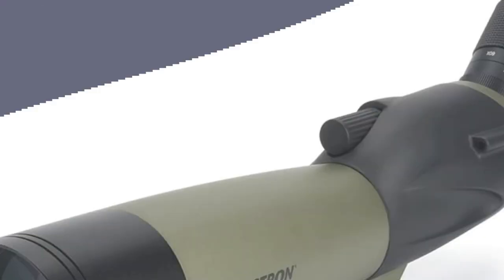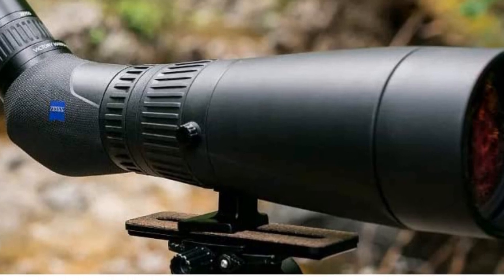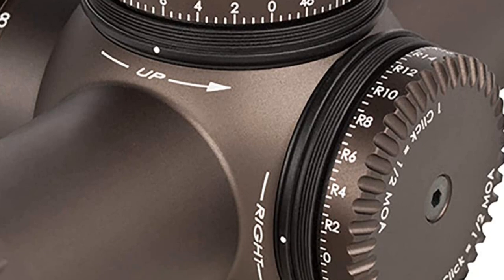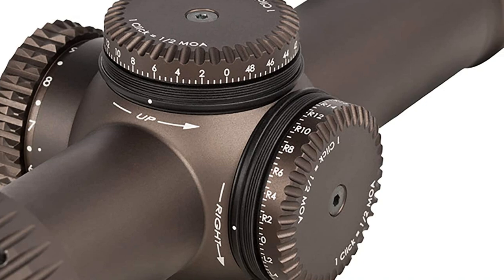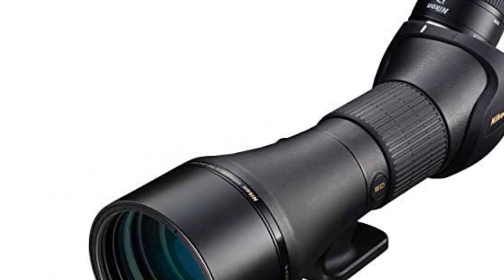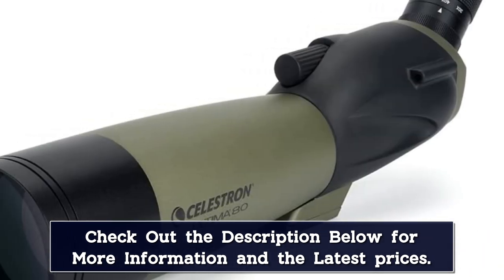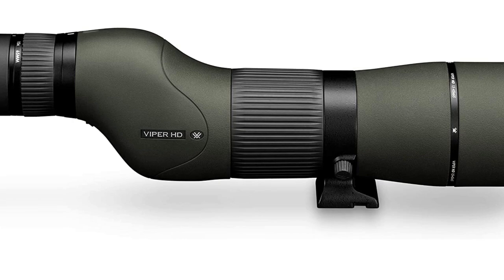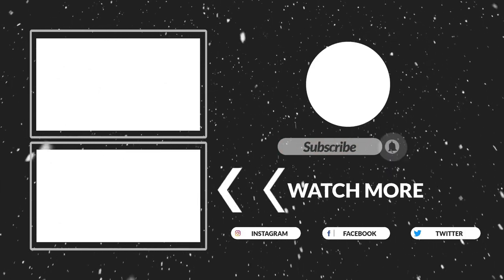Top 5 Best Spotting Scopes Reviews of 2024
In This Video, I Listed "Top 5 Best Spotting Scopes 2024" You Can Check the discount Price or Purchase in the Description Below!

👉05.25-75x60 Zoom Spotting Scope

👉05.25-75x70 HD Spotting Scope

👉04.Visionking 25-75x70 Telescope Spotting Scope

👉03.SVBONY SV28 50/60/70/80 Spotting Scope

👉02.Svbony SV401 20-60x80 Spotting Scope

👉01.Celestron Ultima 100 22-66x100mm Spotting Scope